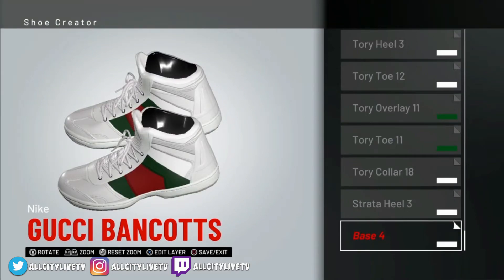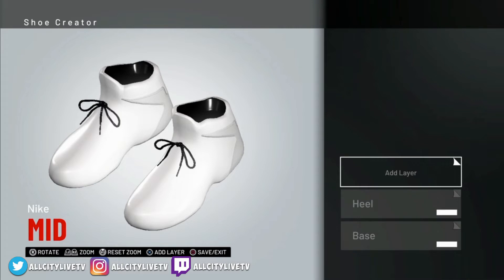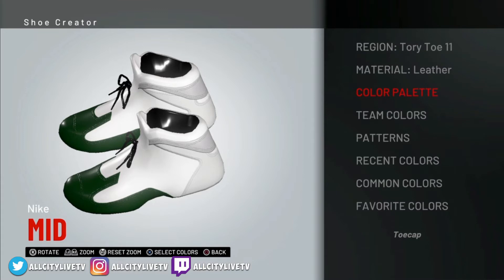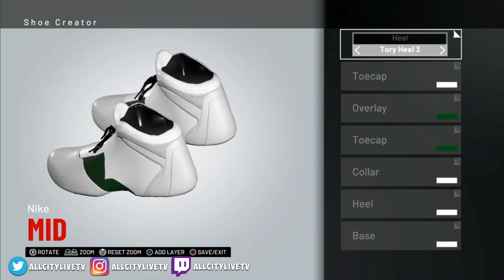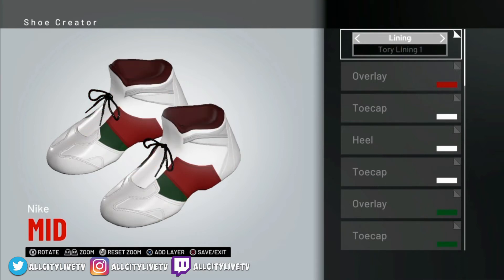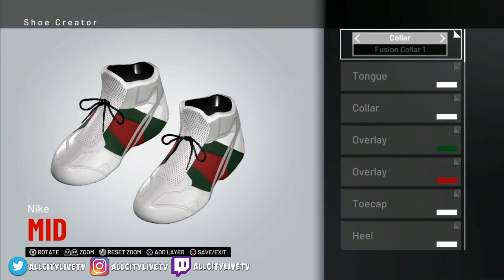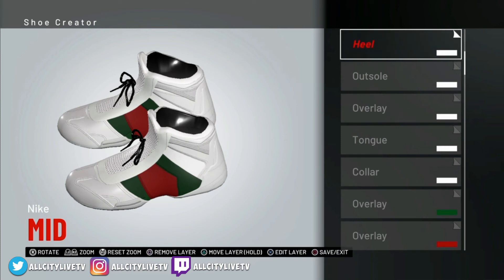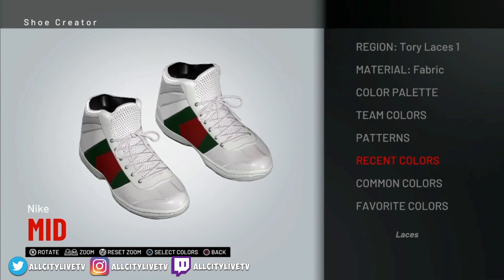Gucci Ban Cotts Complete Walkthrough NBA 2k19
In this videos we will be using the custom shoe creator to make these Gucci Sneakers. In light of the recent controversy that Gucci is currently under for their Racist approach toward clothing development, i advise that you wear these at your own Risk.

Add me to Play: AllCityLiveTV

*Each Donation gets your Youtube Channel Name Featured on our Daily Live Stream Overlays!
Great way to help other youtubers grow.